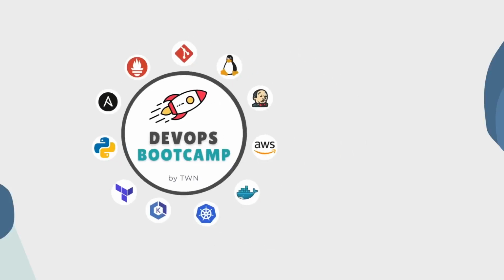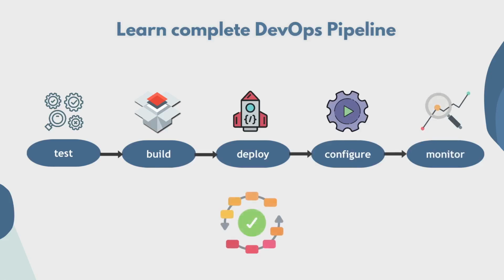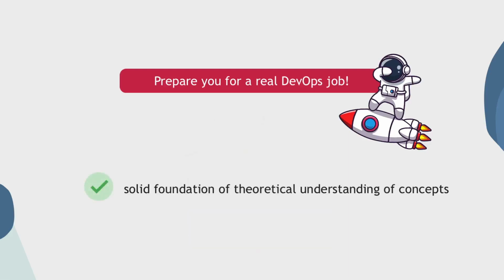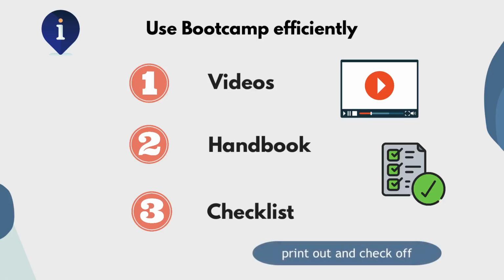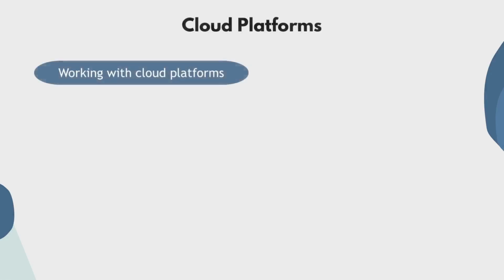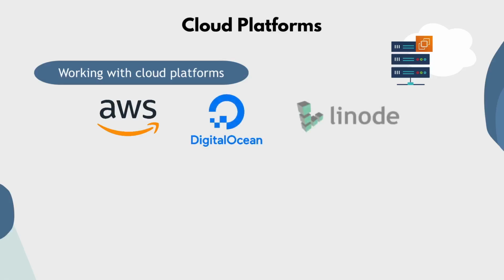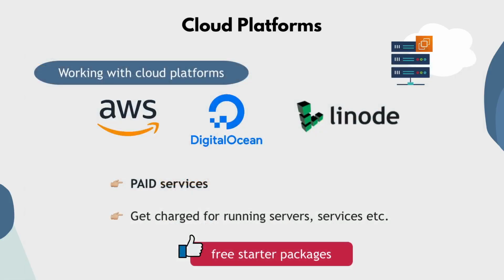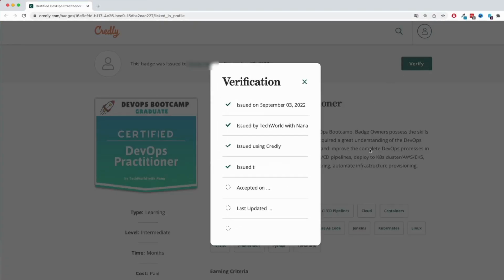1 Bootcamp Overview Getting Started with the Bootcamp IMPORTANT notes!